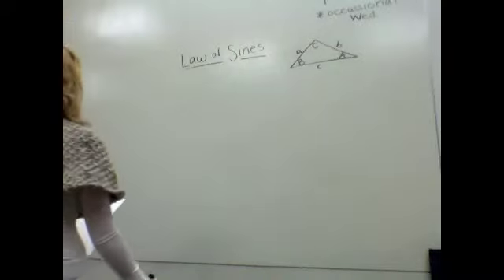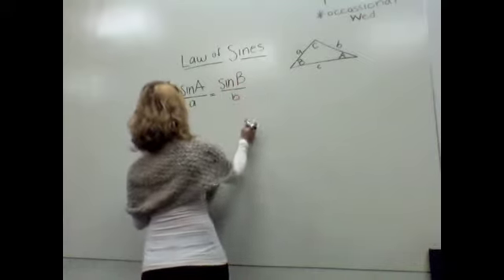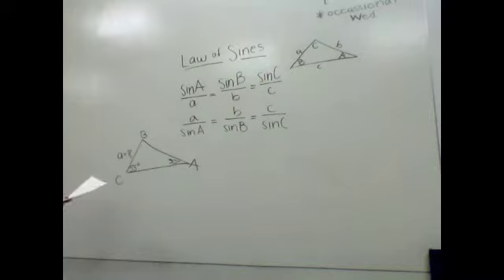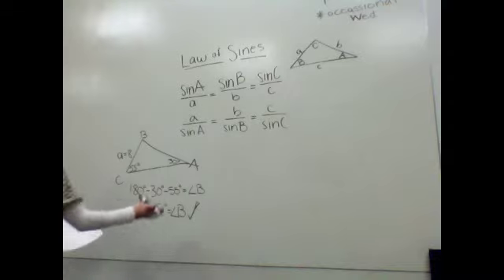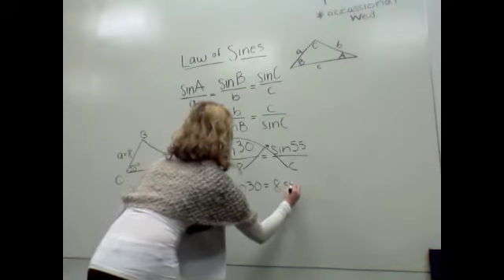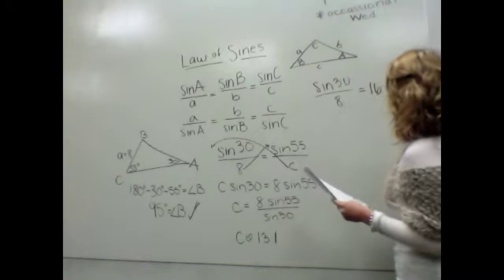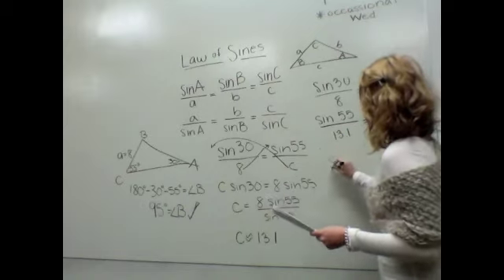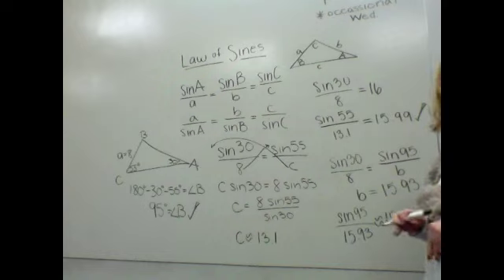Trigonometry - Law of Sines #1